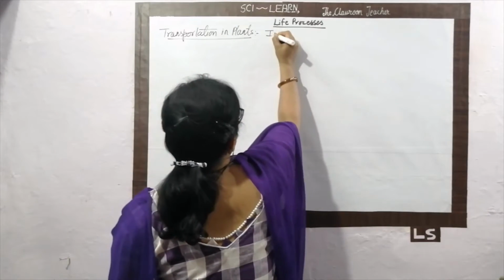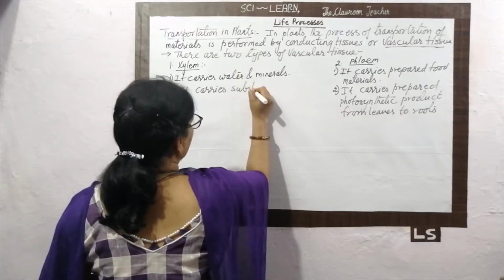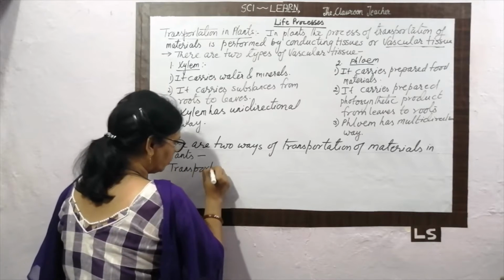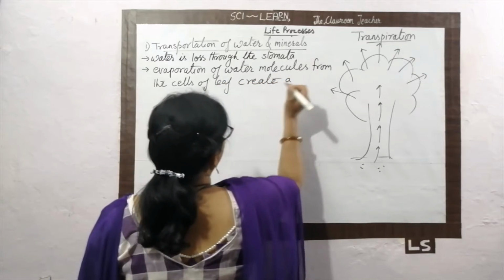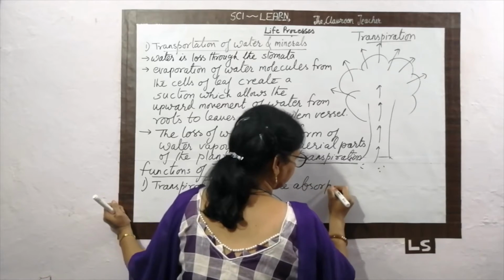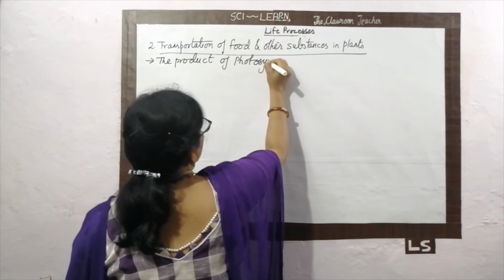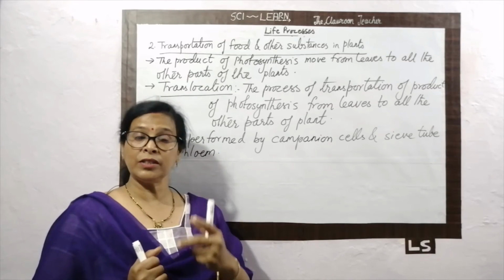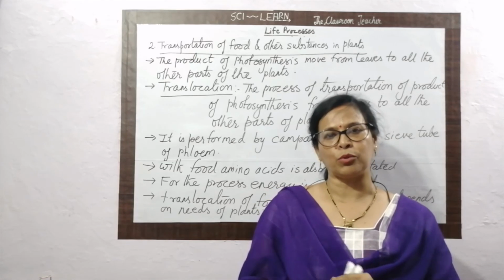LIFE PROCESSES| CLASS 10| PART 15|CHAPTER 6| FOUNDATION COURSE | SCI LEARN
TRANSPORTATION IN PLANTS, TRANSPIRATION.TRANSLOCATION